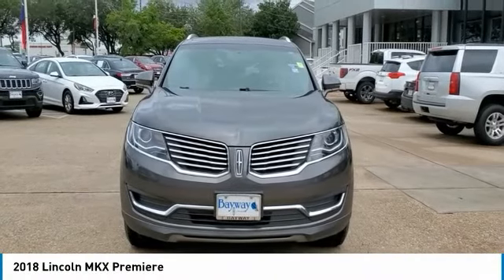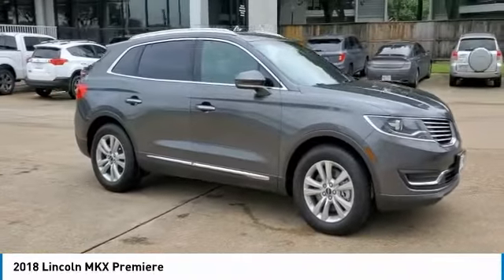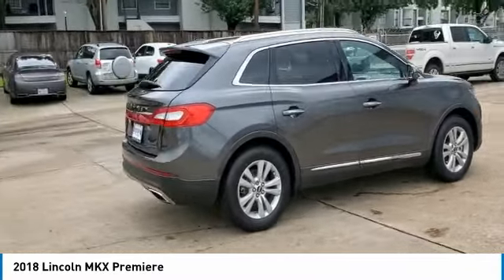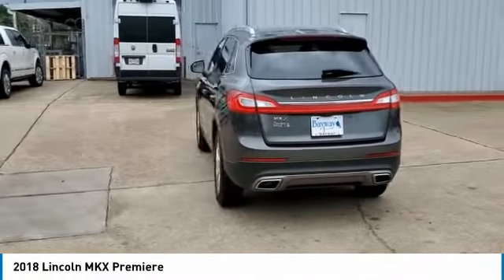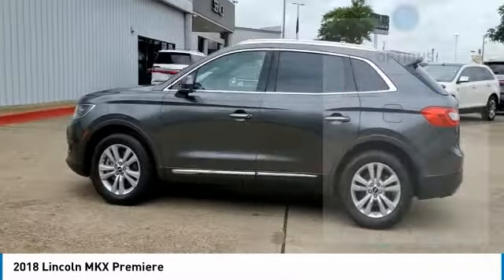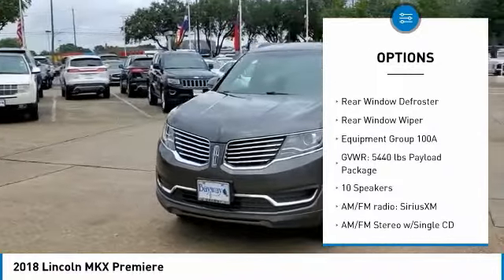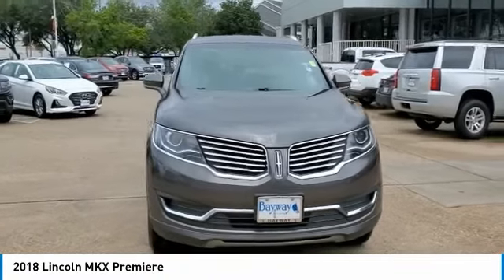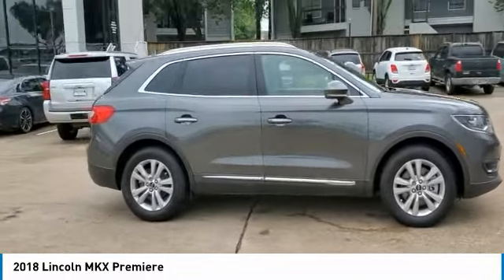2018 Lincoln MKX LCT201064A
2018 Lincoln MKX Premiere

Bayway Lincoln
12333 Gulf Freeway

Recent Arrival! See dealer for details. Pricing does not include taxes, state fees, dealer fees. Pricing does not include dealer added accessories such as custom wraps, custom tires, custom wheels, etc... Pricing does not include dealer addendum such as, paint protection warranty, NitroFill package, wheel locks, door guards, and APEX GPS system for $1695.00. Pricing does not include Vin Etch for $299.